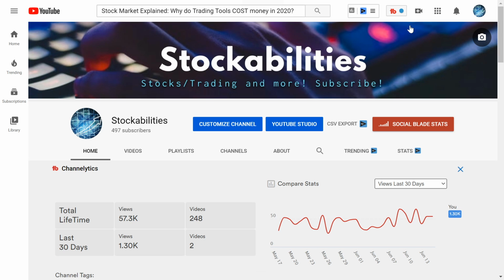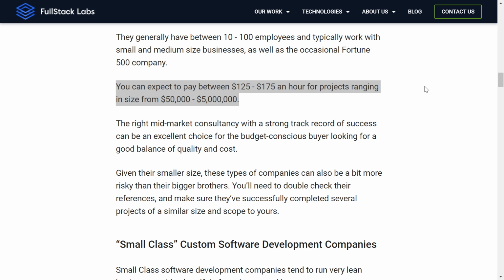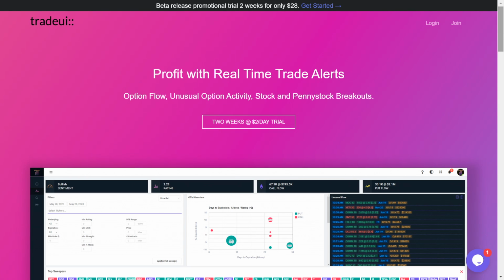Stock Market Explained: Why do Trading Tools COST money in 2020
Stock Market explained, WHY do trading tools cost money in 2020? Check it out